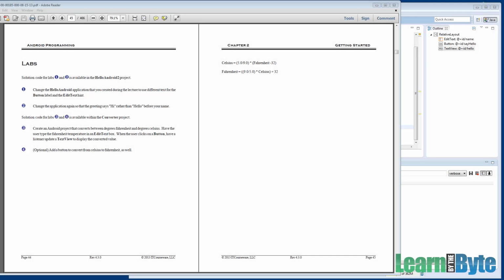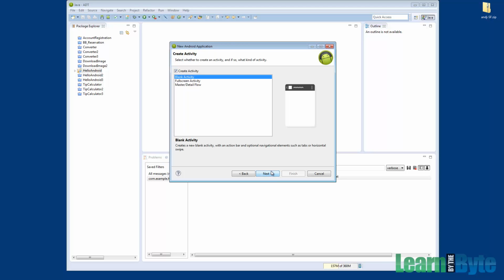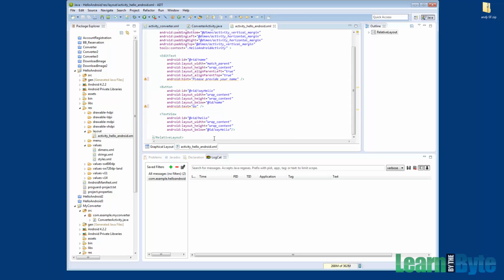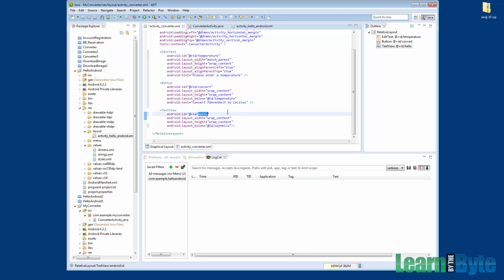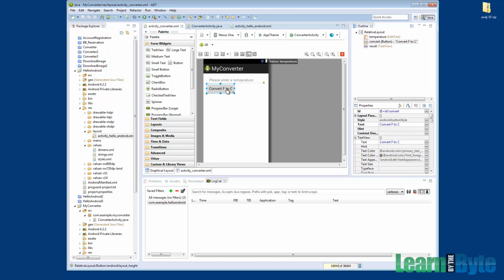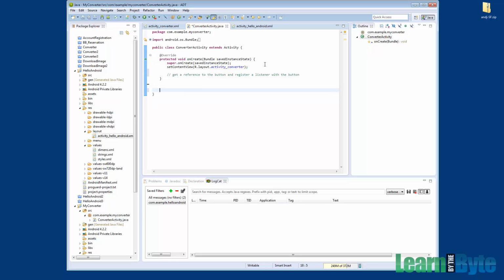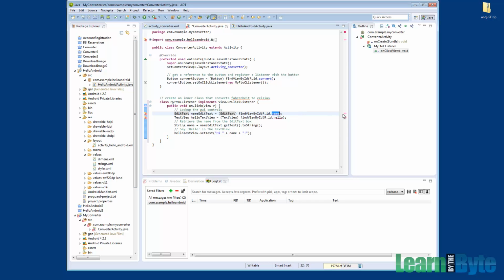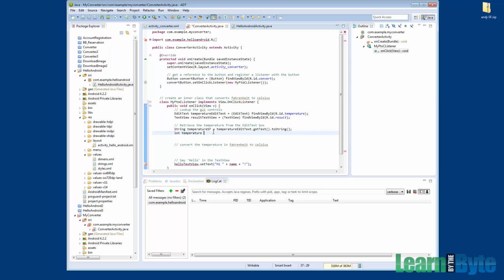Android Programming Course - Chapter 2 - Lab 3 Review - Part 1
This video reviews this section's exercises.

This video is part of a larger Android Programming online training course. To watch the first few hours of the series free on YouTube, access our playlist